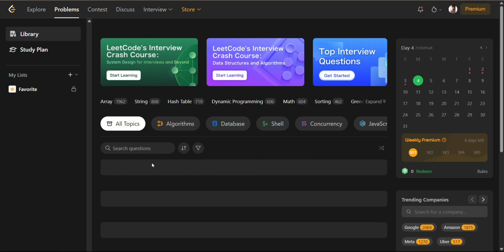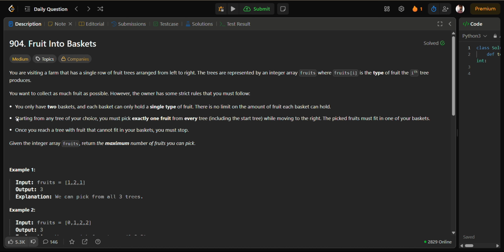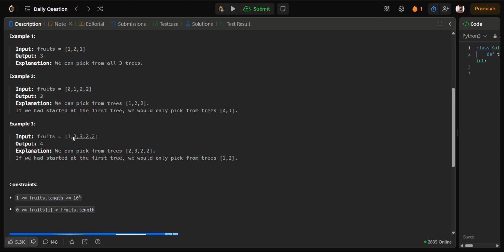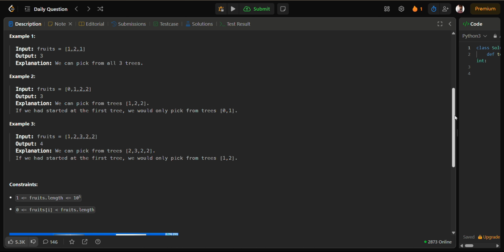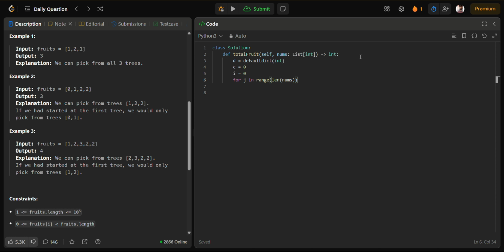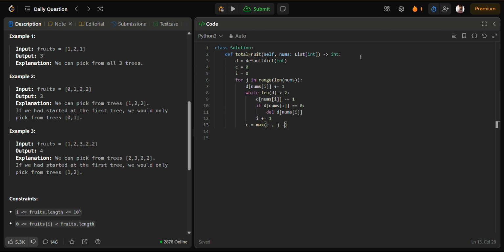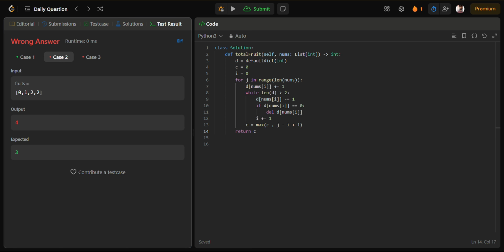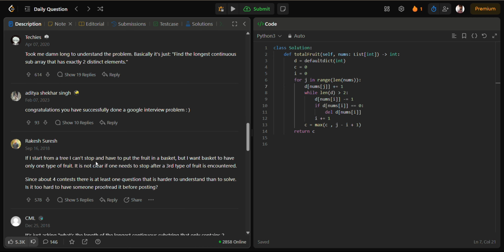Fruit Into Baskets | LeetCode 904 Explained with Sliding Window + Python Intuition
🚀 LeetCode 904: Fruit Into Baskets - Full Sliding Window Tutorial
Welcome to another episode on mastering coding problems with crystal-clear explanations! In this video, we’ll break down the LeetCode 904 - Fruit Into Baskets problem using the sliding window technique and solve it efficiently in Python.

📌 What you’ll learn:

How to solve Fruit Into Baskets using sliding window algorithm

Optimizing your code for maximum subarray problems

Real-world pattern matching for two-pointer approaches

How to approach medium-level LeetCode problems with ease

Learn Python tricks, logic building, and interview strategies

1757. Recyclable and Low Fat Products | LeetCode SQL + Pandas Solution Explained Step-by-Step

🔥 Whether you're preparing for FAANG interviews, solving DSA problems, or just love anime-style coding sessions, this video is crafted for YOU!

📊 Time & Space Complexity covered
🧠 Deep Intuition Building
🎯 Ideal for beginners & intermediate coders

📈 Master LeetCode, Conquer DSA, Embrace the Grind!

📅 Upload Schedule: Weekly uploads with deep dives into trending problems
📱 Follow for updates, shorts, and coding motivation